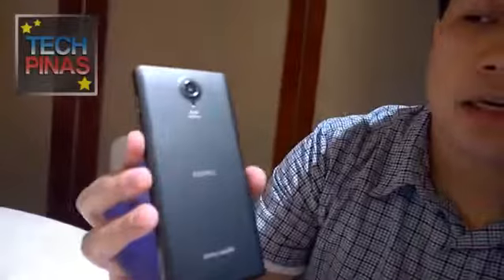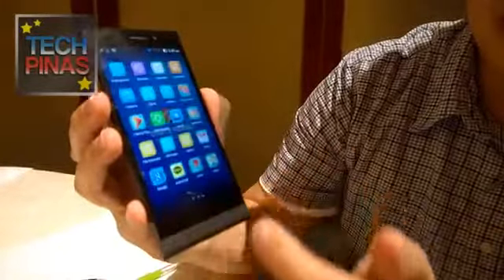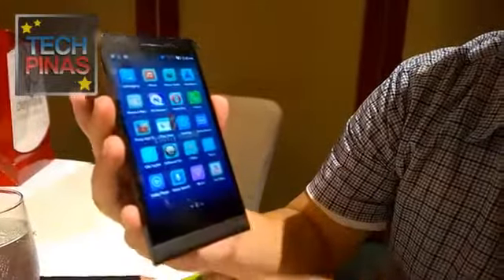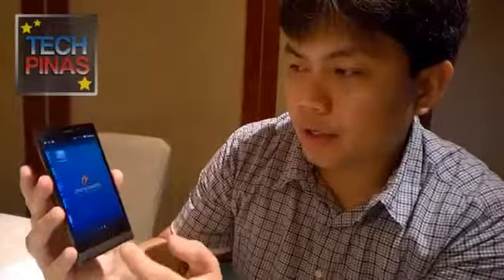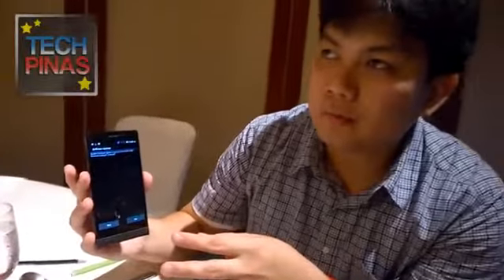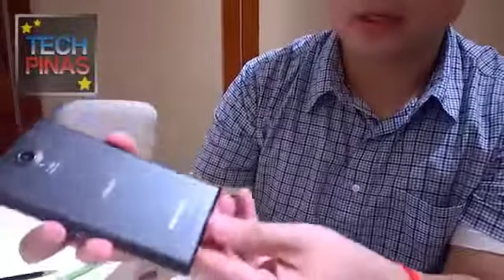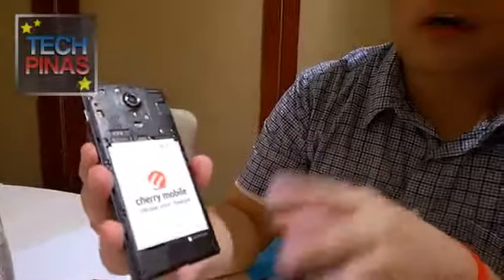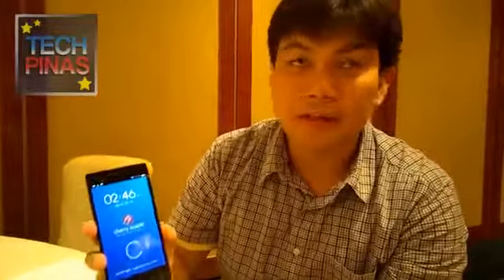Cherry Mobile Cosmos Z2 Octa Core Full Demo, All Features Explained212